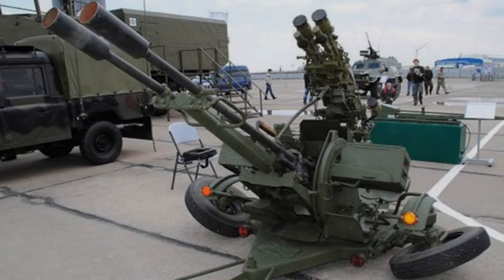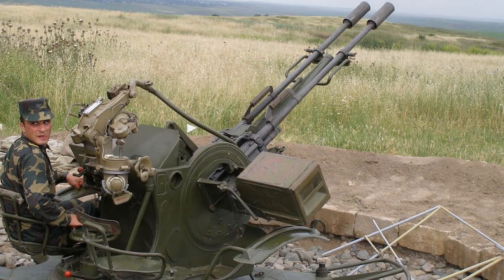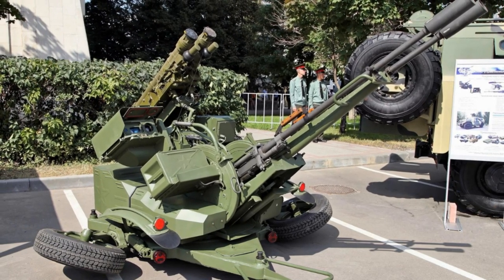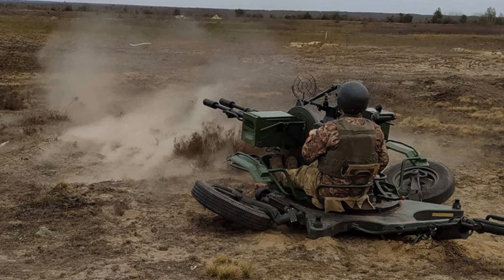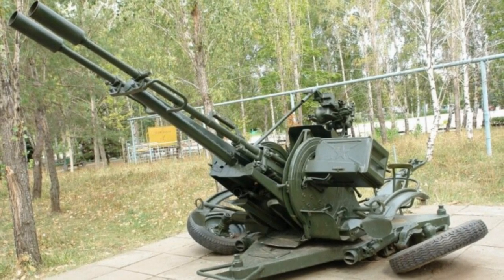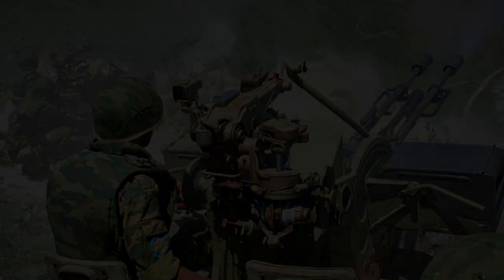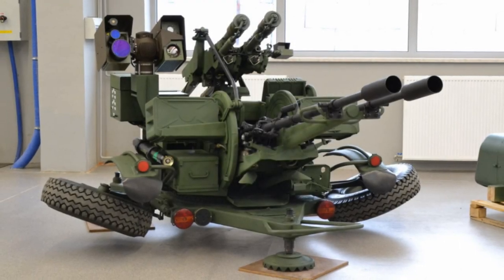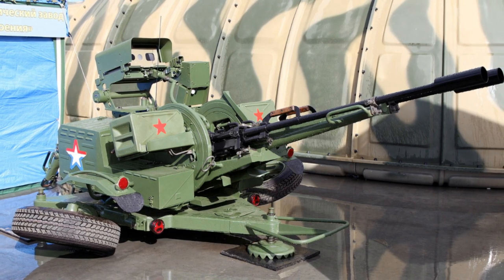The Enduring Legacy of the ZU 23 2 A Soviet Era Anti Aircraft System Still in Action